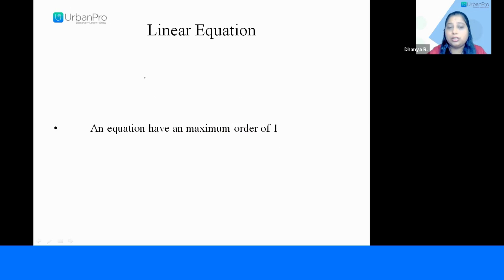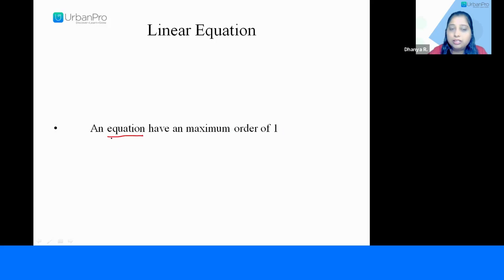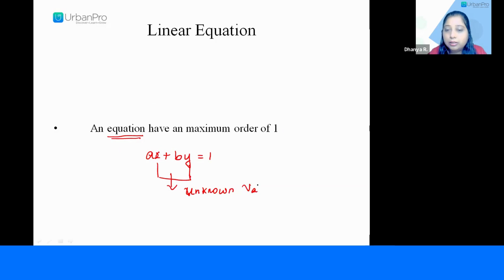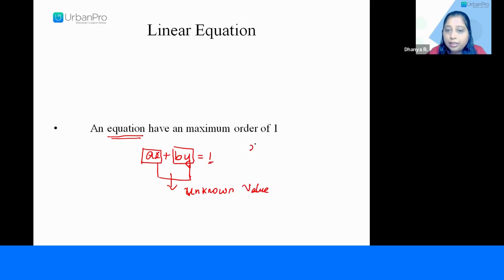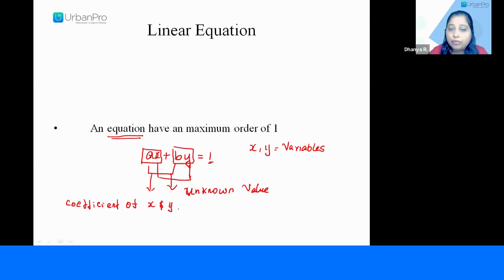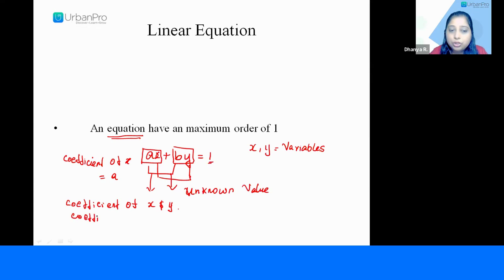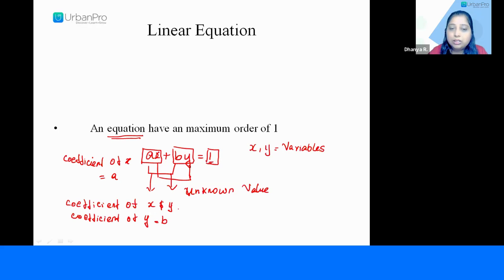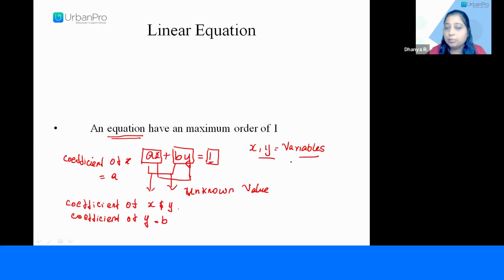What is Linear Equation in one variabe| class 10| Master Class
This video is a glimpse from a live master class conducted by an experienced and passionate tutor Miss Dhayan R on UrbanPro. In this video Miss Dhanya R talks about what is linear equation in one variable.

Miss Dhanya R is an experienced and qualified teacher with 15 years of teaching experience in schools, colleges, and competitive exams.

To get more clarity on this topic you can book a free demo with Miss Dhanya R.